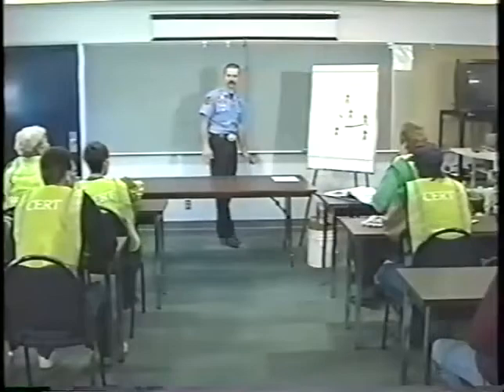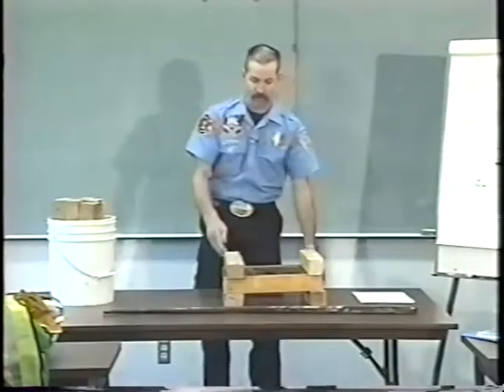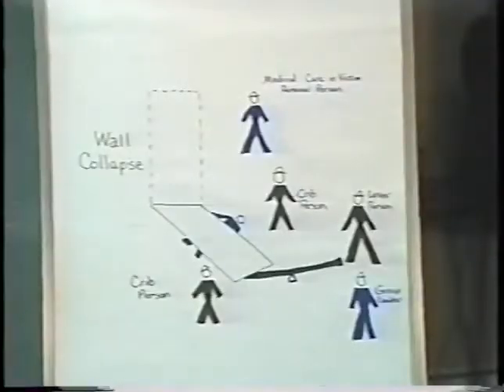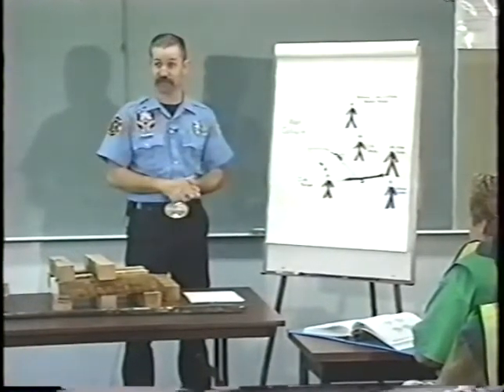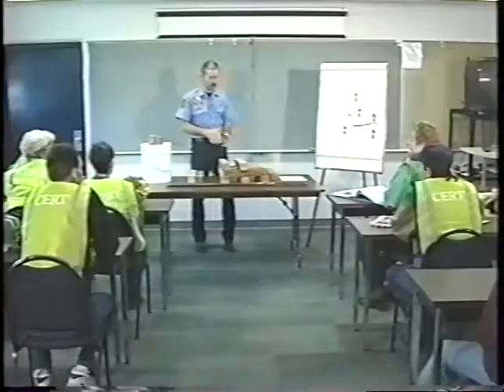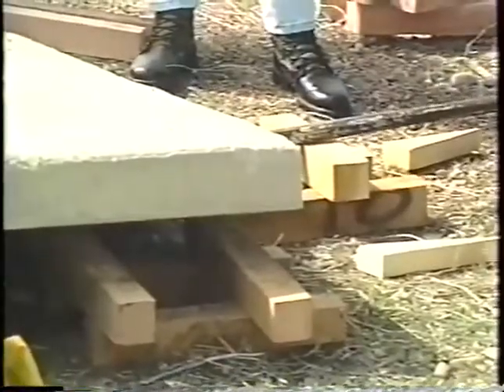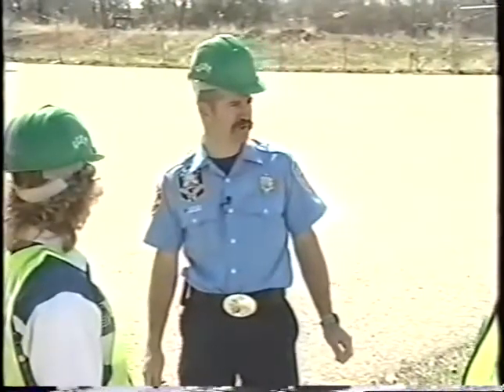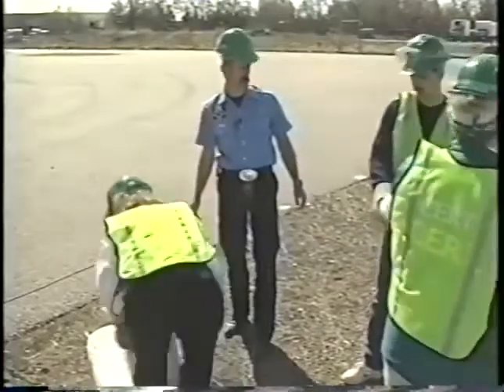CERT Skills Training - Cribbing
This video teaches you how to perform Cribbing.  This video may be used as part of a disaster preparedness training program such as CERT.

This channel is dedicated to Disaster Preparedness and Response related videos.

The Community Emergency Response Team (CERT) program educates volunteers about disaster preparedness for the hazards that may impact their area and trains them in basic disaster response skills, such as fire safety, light search and rescue, team organization, and disaster medical operations. CERT offers a consistent, nationwide approach to volunteer training and organization that professional responders can rely on during disaster situations, allowing them to focus on more complex tasks.  To learn more about the CERT program, or to find a CERT program near you, go

Already CERT trained?  Join the National CERT Association!  The purpose of the National CERT Association is to promote resiliency through preparedness, response, and recovery by incorporating best practices and sharing resources to empower trained volunteers in our communities.  To learn more about the National CERT Association, go